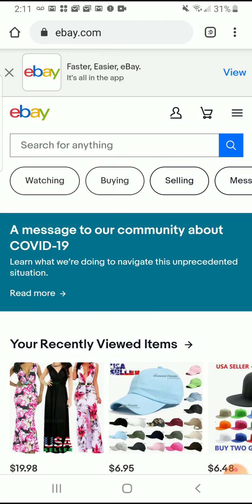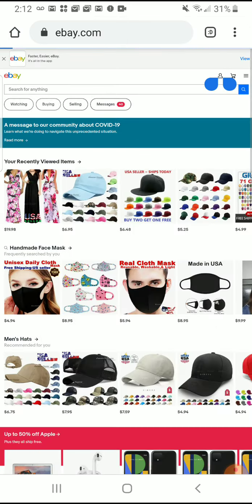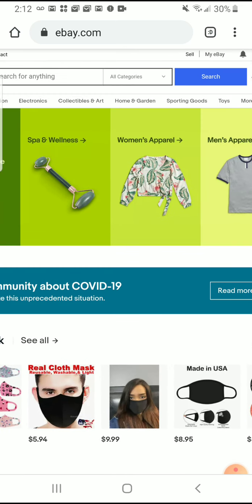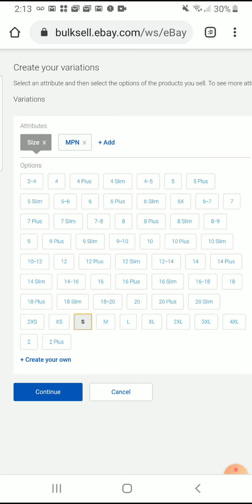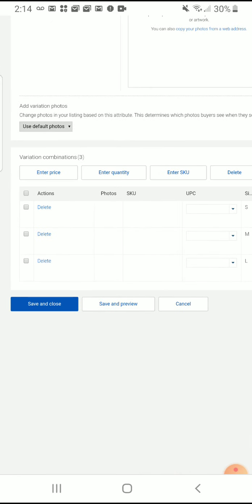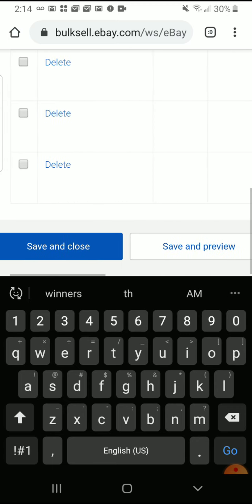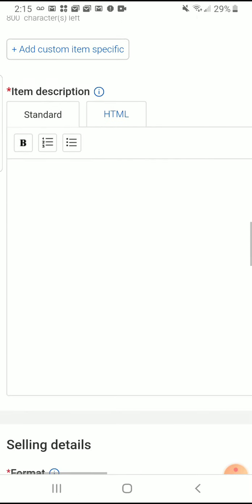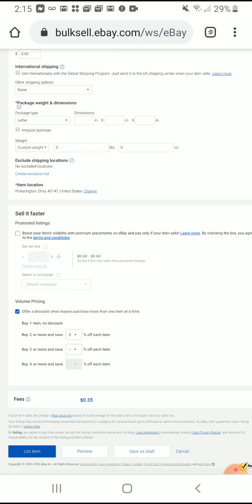How to creat variable ebay listing on phone.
print ebay bulk shipping label on phone